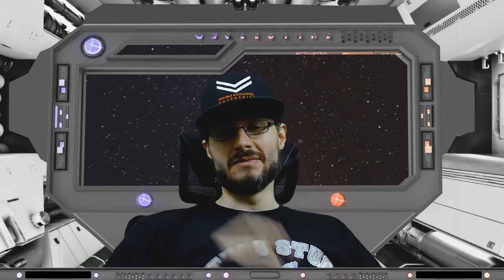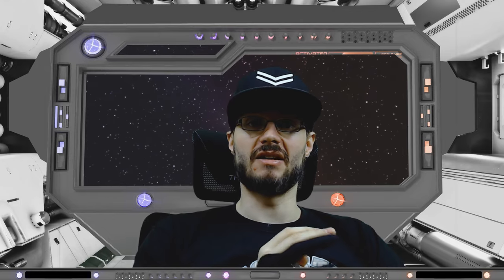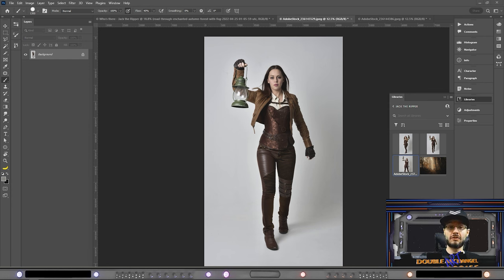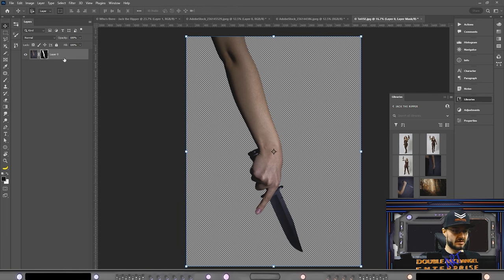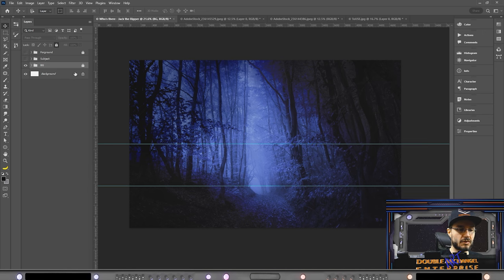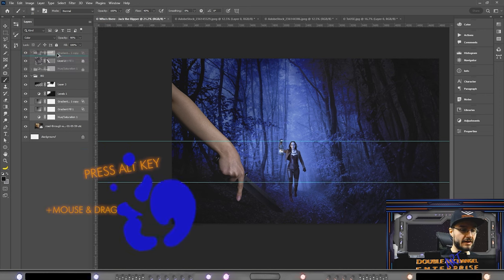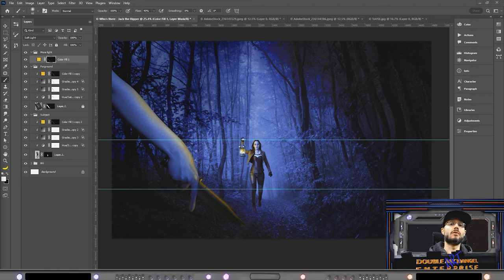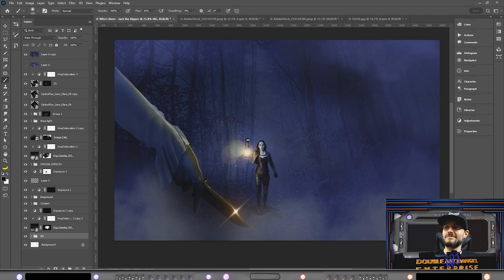2023 Photoshop TUTORIAL for beginners - How to make great simple COMPOSITIONS in your art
Hello everyone! Double Archangel here and;

Welcome to my brand new series on my channel, The Tutorial Series!
This is a photo manipulation tutorial that goes through the basics of how to make good compositions in your artwork. You will be following me in a 25-minute session where I, in real-time, make the art that is in the thumbnail(the blue version) from the one that is unedited.
I will give you basic tips and Tricks on how to make a great composition and also explain what that means.

(For those who saw the previous version of this video, thank you very much and this is now one with synced audio, same video still)
Timestamp:
00:00 Intro
03:43 What is a composition of a picture
06:37 Background
07:19 Subject
08:32 Foreground
09:59 Distort Background
10:32 Color decision
13:02 How to make a night scene
16:20 Basic background done
17:00 Adding lightsource (1st step)
18:06 Editing Foreground
18:51 fourth group added(Second color/Yellow)
21:07 Thumb-rule nr 3
23:37 Starting Time-lapse segment
24:52 We are done! End words
25:43 Outro

Tutorial Series 1 Episode 1,

🔸So this tutorial will go through the basics of compositions and how to build your picture. The next tutorial will be about Overlays, what they are and why they are so perfect tools to use in photoshop art! And we will go on from that.
🔸My channel also will keep its Cringe intro, and speed art kind of videos, and I will start an all-new RSP(Review specific product) type of series soon!

🧡If you like my content, please make sure to like and subscribe, share the videos with friends and family, and, ring the bell, so you know when the next video is out!💙

And
DeviantArt:

Please tune in for more cringe intros with me yet again! And more Tutorials are coming ;)

Also, If you have a concept in mind, you want me to turn into a Vibrant Photoshop art piece of your own or just simply need a photo enhanced, Send a DM on my Instagram or email.
Commissions are open!

Stock used: Pexels, Unsplash, Adobe Stock.

I make Photoshop and Illustrator, vector art pieces and both digital and hand-drawn drawings but also other graphics-related stuff such as VFX and branding design.